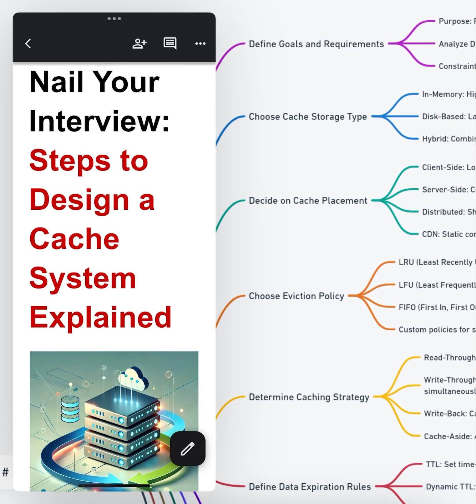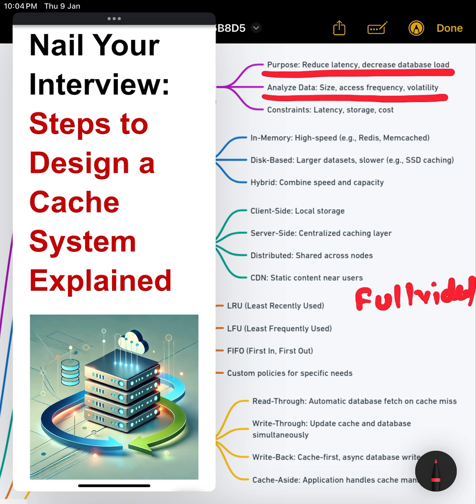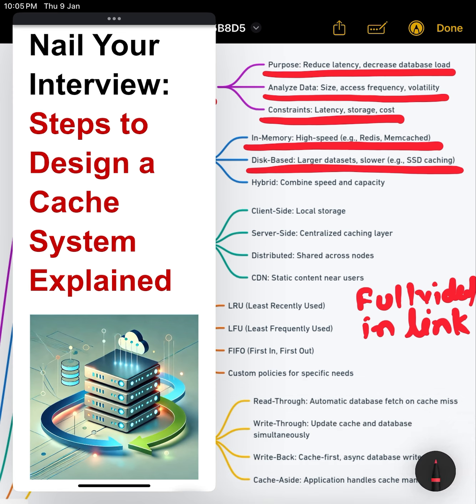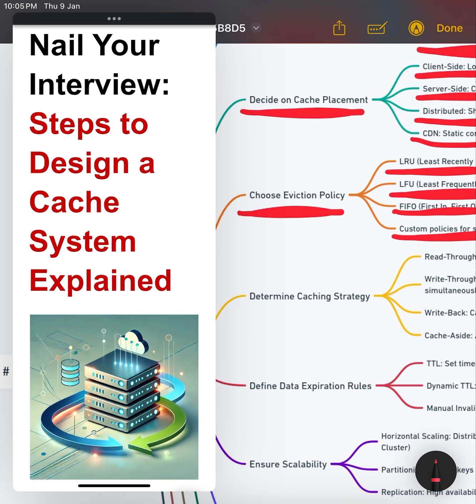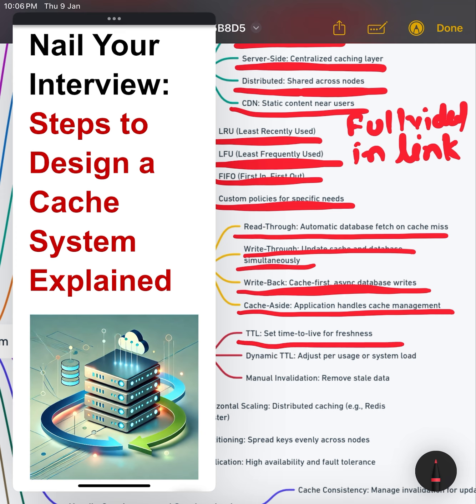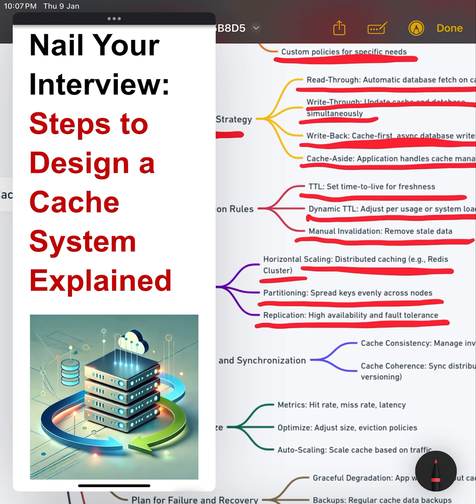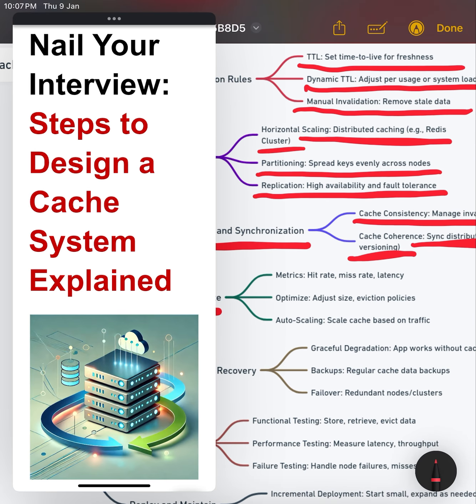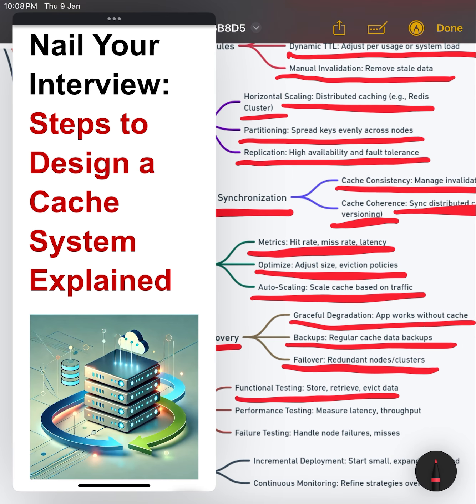Nail Your Interview: Steps to Design a Cache System Explained - 01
Preparing for a technical interview or building a robust cache system for your project? This video provides a step-by-step guide to designing a cache system, covering all essential aspects from defining goals to implementing eviction policies like LRU (Least Recently Used) or LFU (Least Frequently Used).

You’ll learn how to:
 • Define cache requirements and select the right storage type (e.g., in-memory or disk-based).
 • Choose an eviction policy tailored to your application’s needs.
 • Optimize performance with strategies like read-through, write-through, and cache-aside.
 • Ensure scalability, handle consistency, and monitor key metrics.

Whether you’re preparing for an interview where you’re asked to “design a cache system” or working on real-world applications, this video equips you with the knowledge to excel. Don’t miss out—understand how caching improves performance, reduces latency, and scales efficiently!